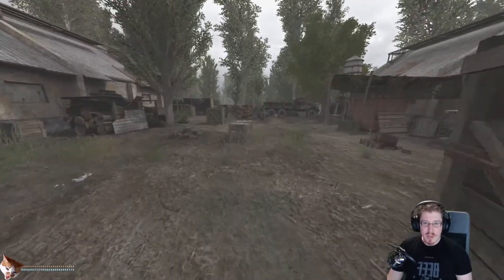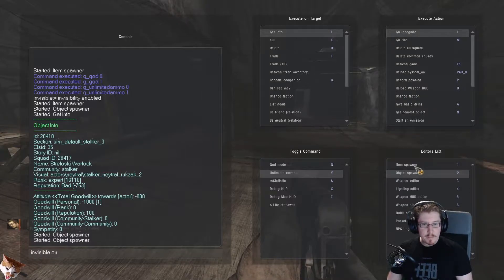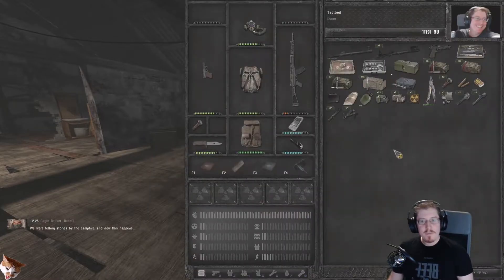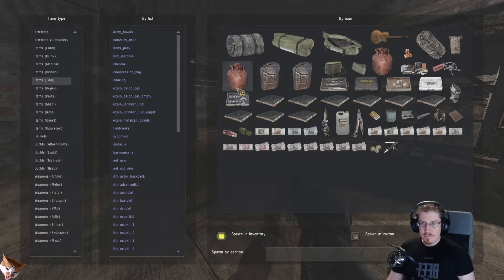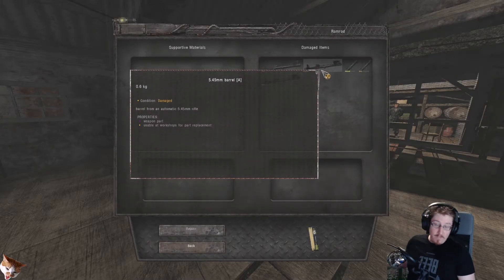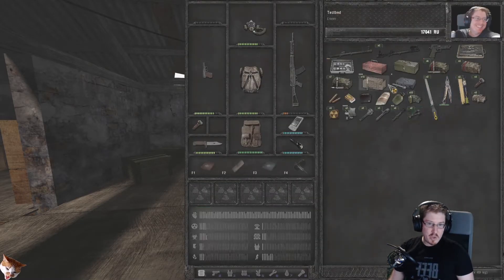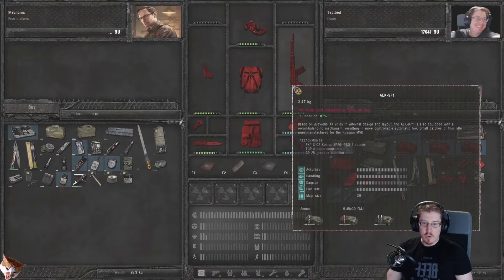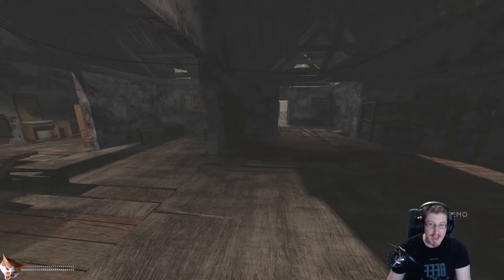How to repair items in STALKER: Anomaly mod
This is a tutorial to learn how repairing works in STALKER Anonaly.